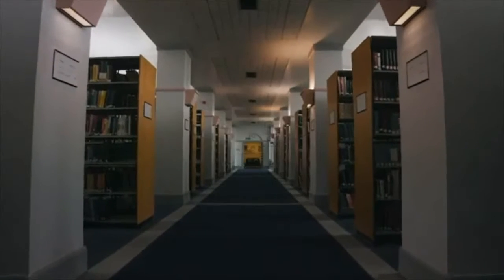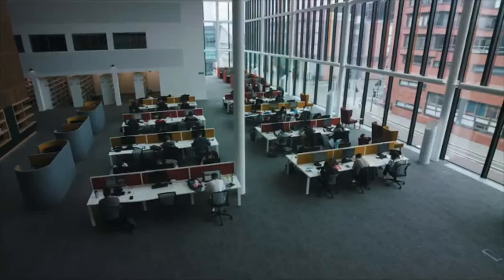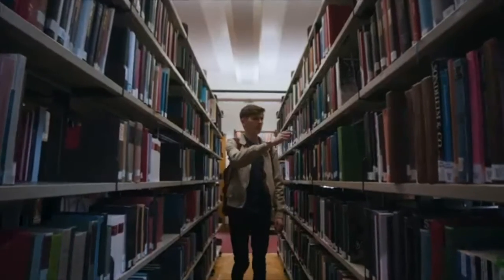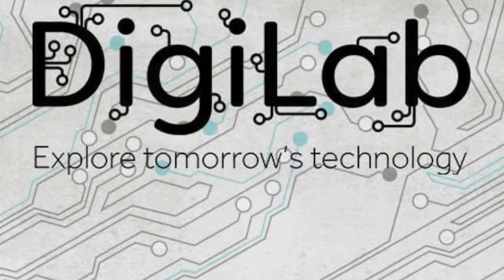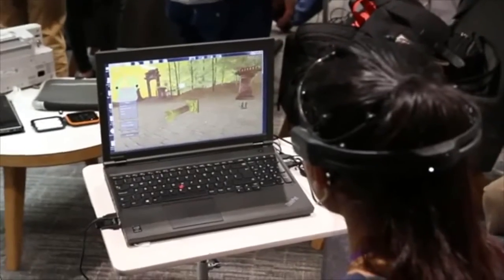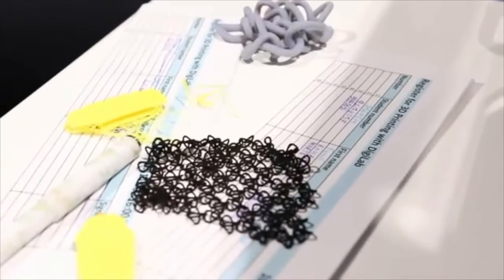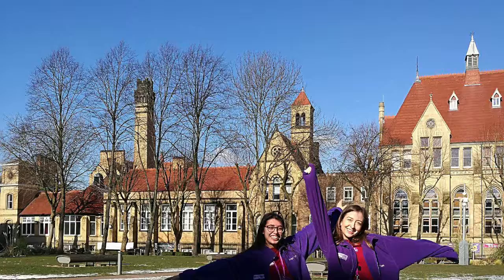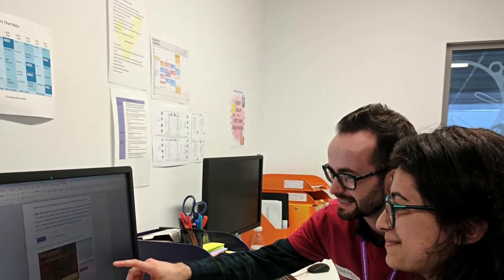Student Life Conference - The Library Facilities at The University of Manchester